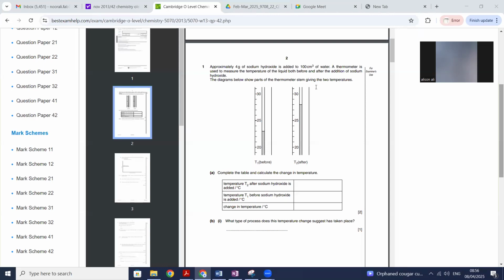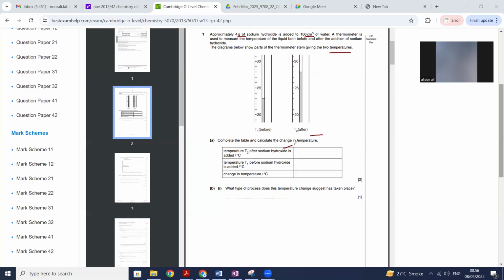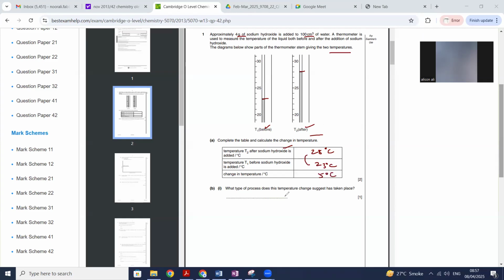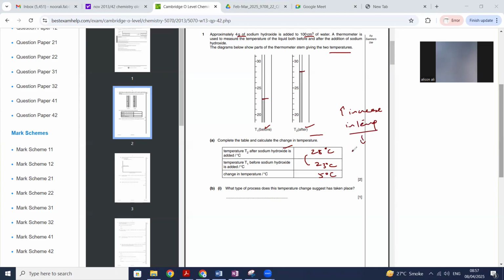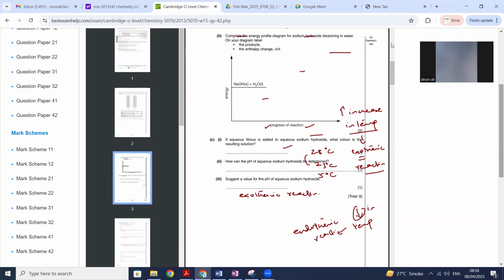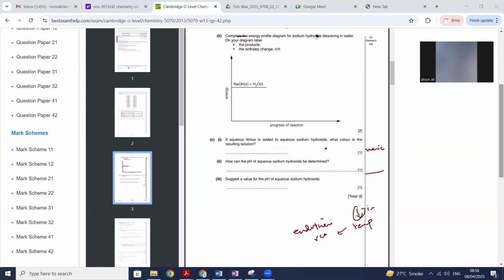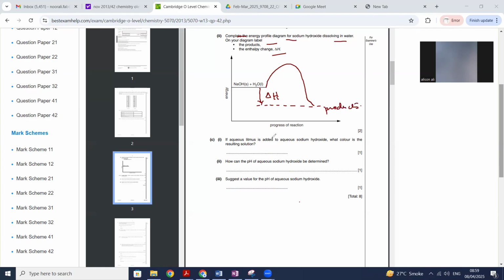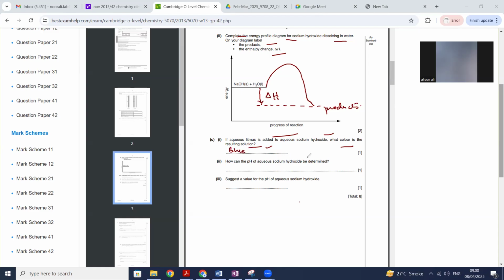Expected Olevels 5070/42 Chemistry ATP May/June 2025